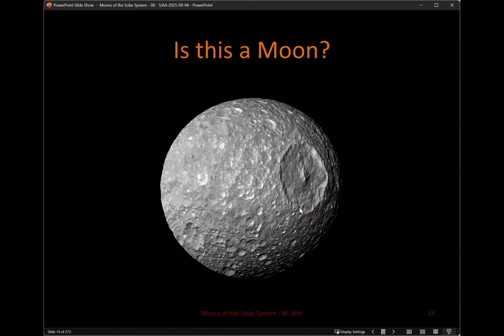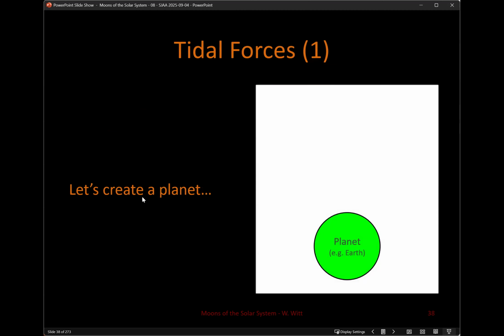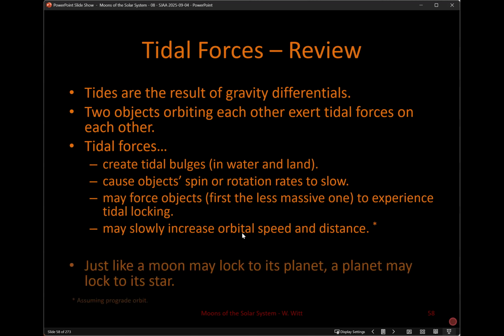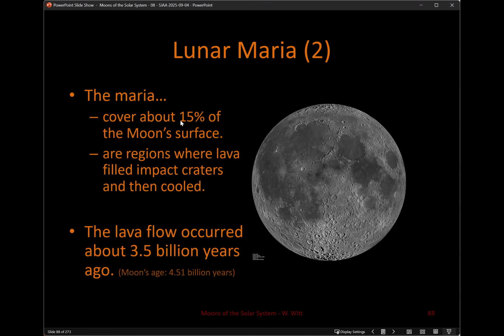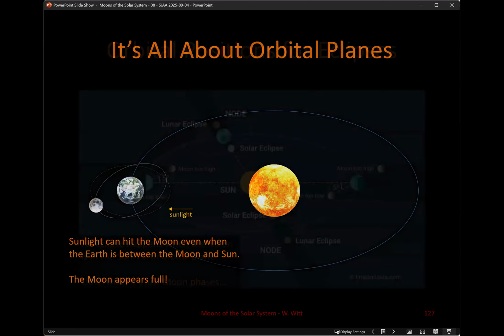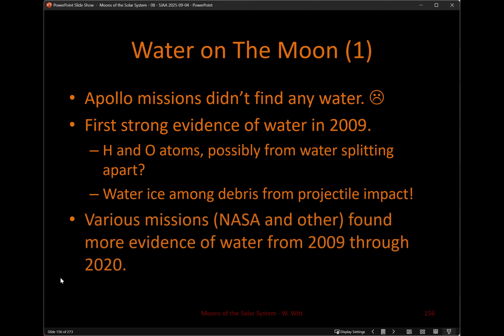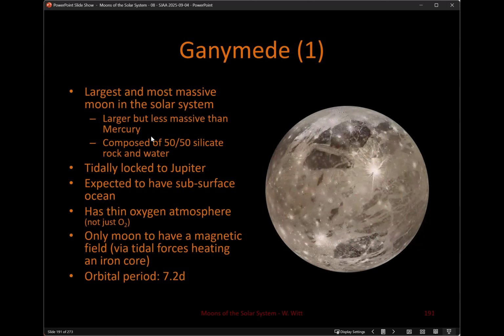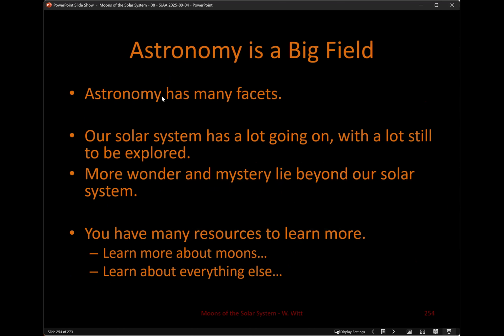Astro 101: Moons of the Solar System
In our solar system, it's often the planets that get all the attention, but the moons have a lot going for them! This presentation visits our planets from Mercury to Pluto, but we'll focus on their moons to learn more about their diversity, how they came to be and the interplay they have with their host planets. At the end, you'll have a greater appreciation for our amazing solar system neighborhood.